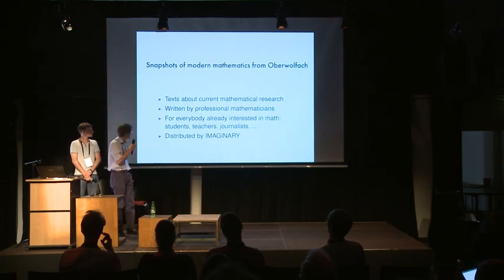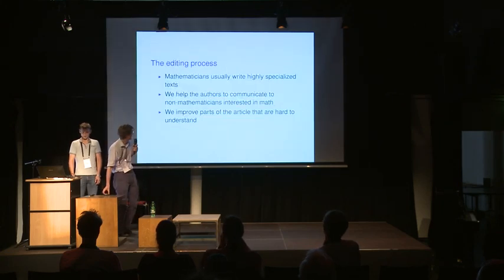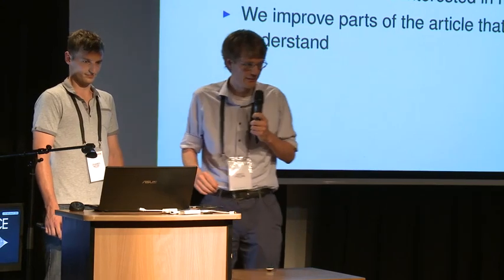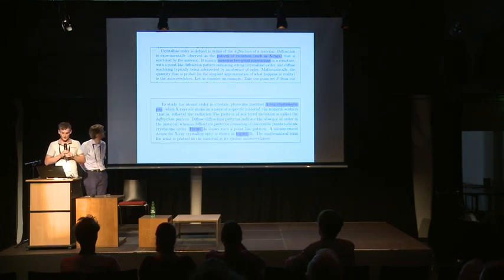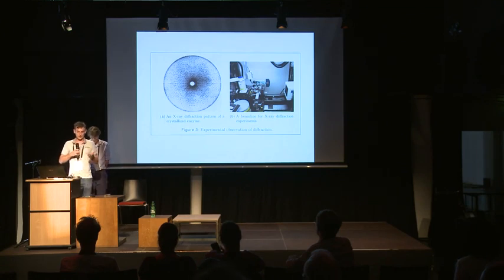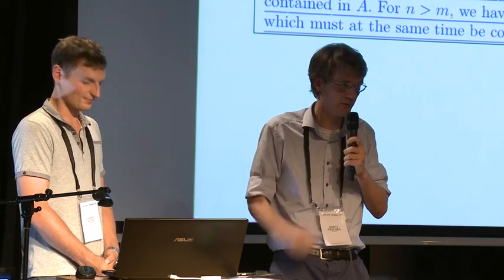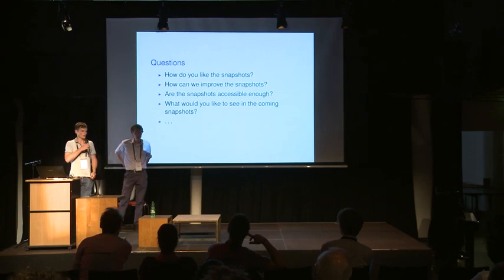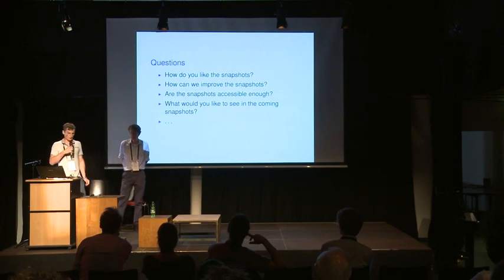IC16: Communicating Modern Mathematics To A Wide Audience: Snapshots Of Modern Mathematics From